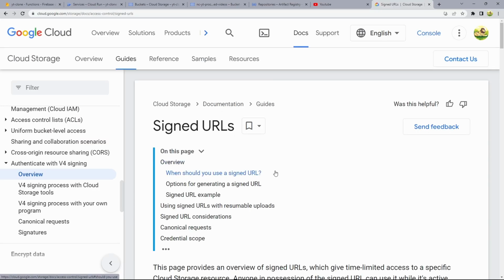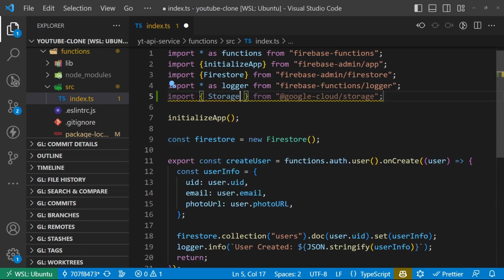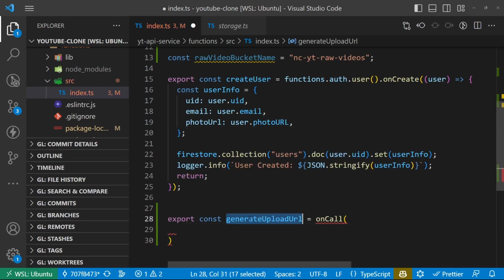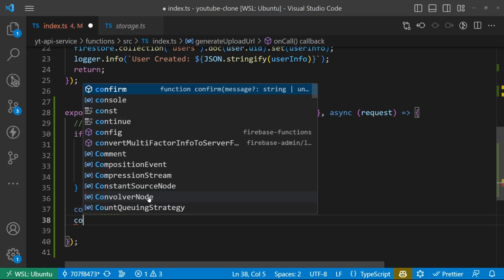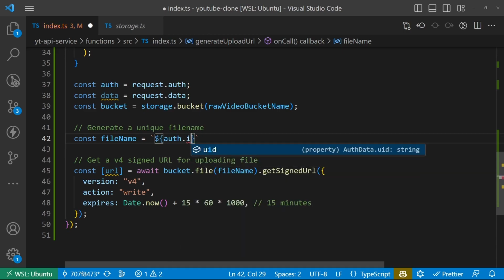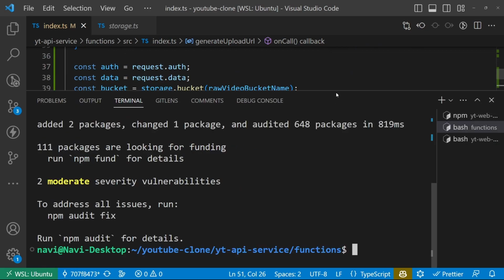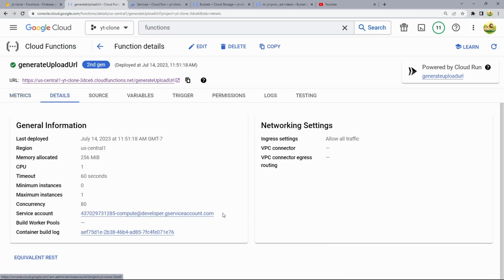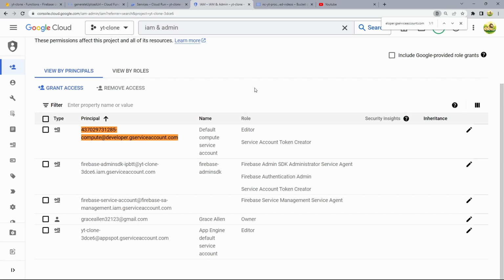15 Add Upload Video Function